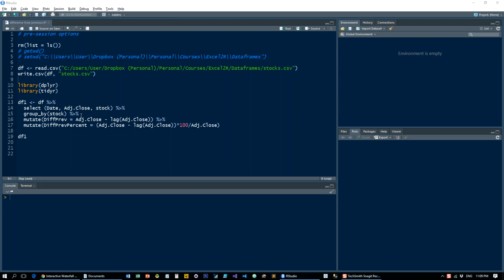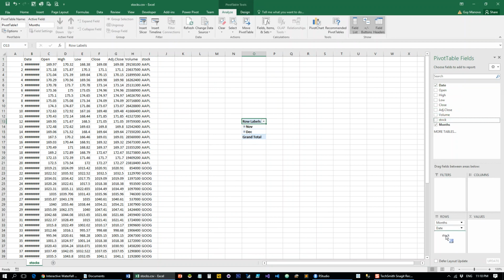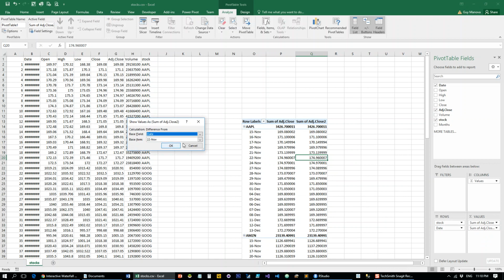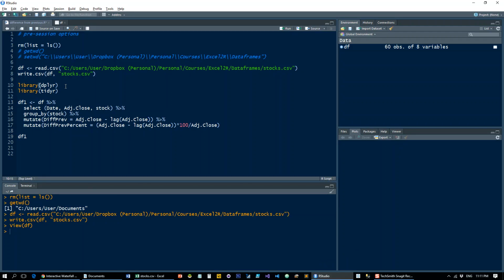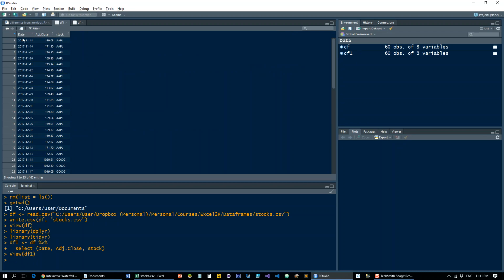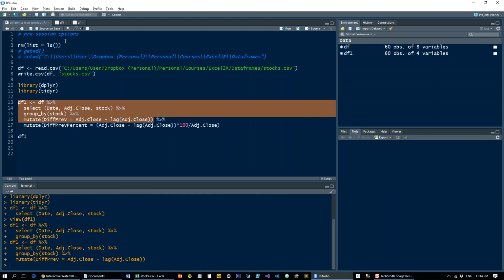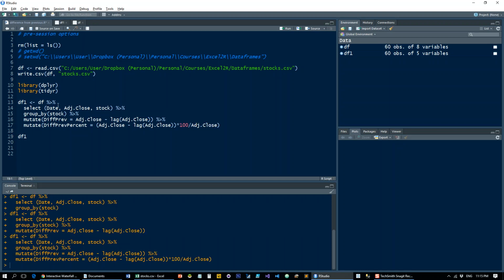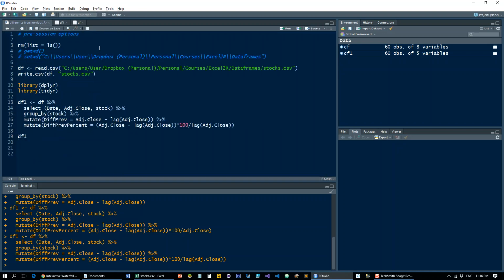difference from previous in R (and Excel)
quick tutorial showing how to emulate Excel's pivot "show values as" difference from previous in R